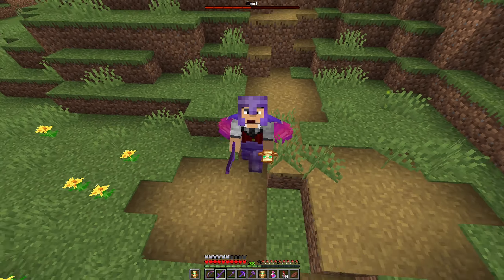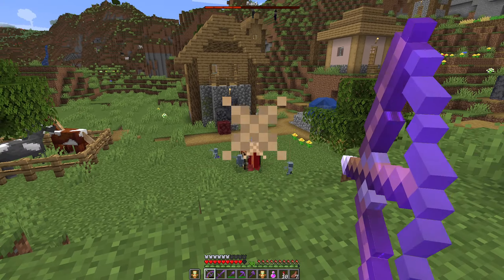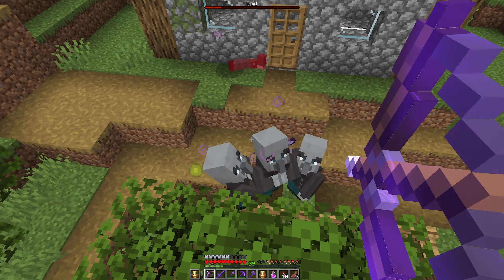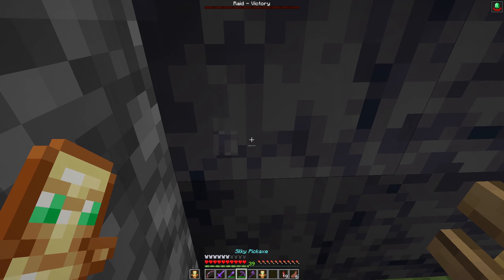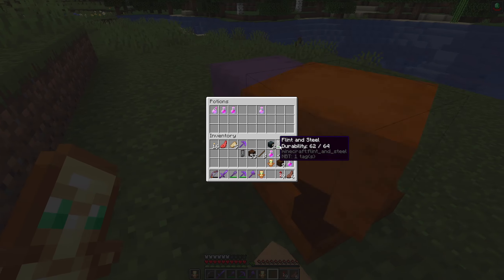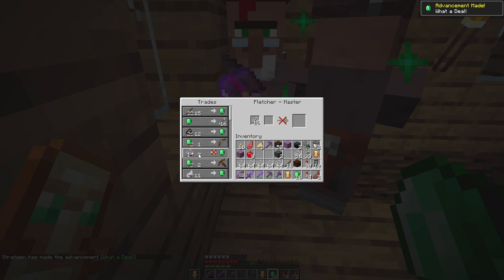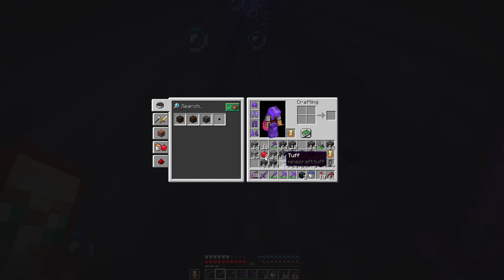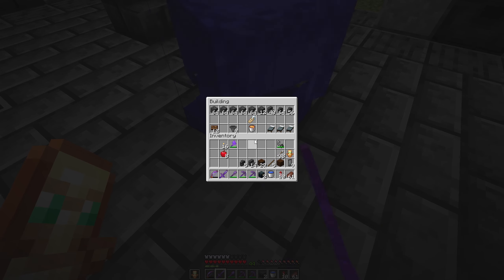Hero Of The Village V - Minecraft 1.18 Caves and Cliffs - Episode 55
Minecraft 1.18.2 Caves and Cliffs Single Player, Hard Mode Survival Playthrough.

00:00 Intro
00:32 Village Raid
05:38 Portal
05:44 Wood
06:22 Ready To Trade
07:31 Hero Of The Village V
09:44 Hero No More
10:15 Last Trades
10:33 Leaving
11:45 Planning
12:47 Got A Design
13:26 Deepslate
13:57 Enough Blocks
14:33 Building Blocks
15:01 Build Area
15:11 Scaffolding
15:51 Grey Glass
16:08 Holding Area
19:53 Outro